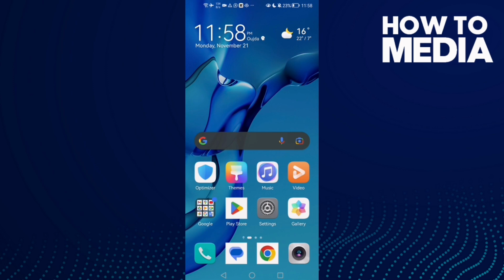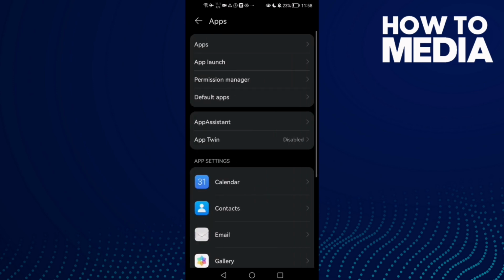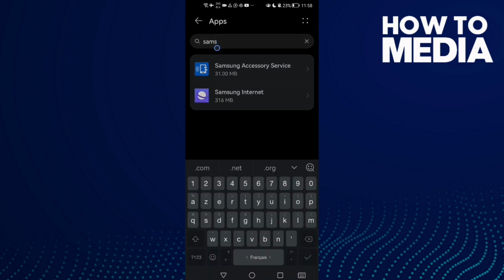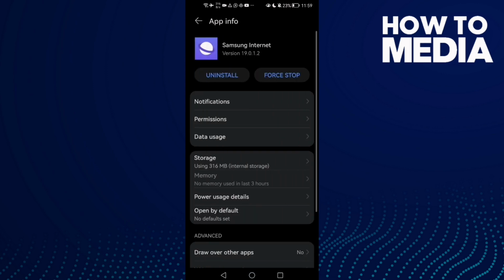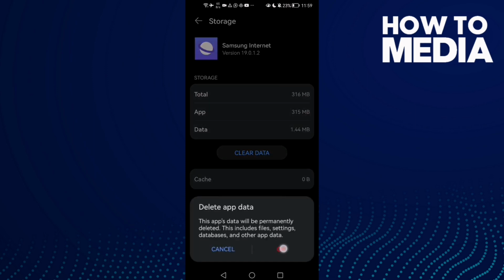How to Fix and Solve Samsung Internet Browser has Stopped on Any Android Phone - Mobile App Problem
in this video we discuss :